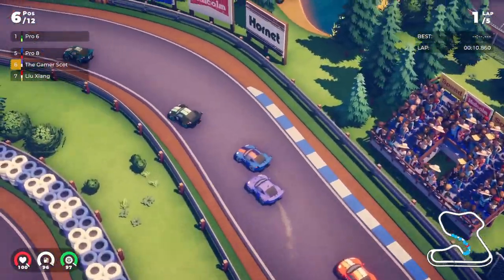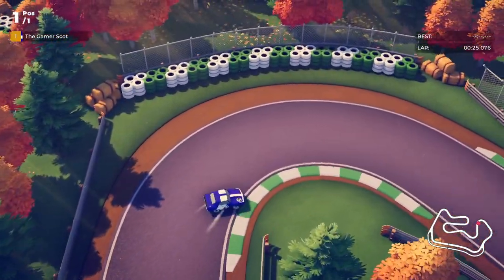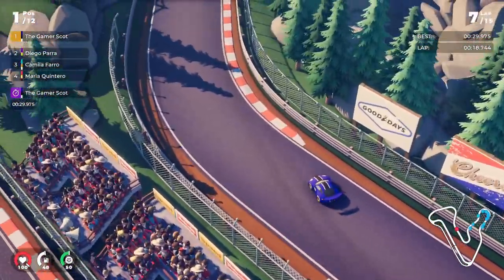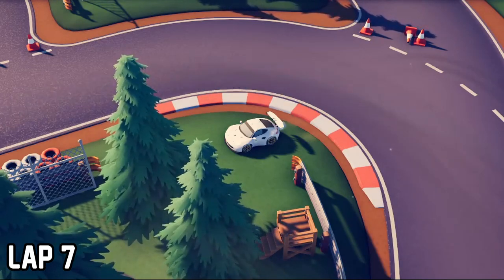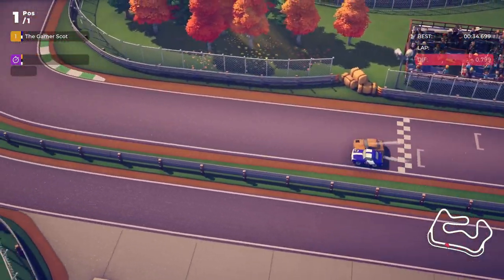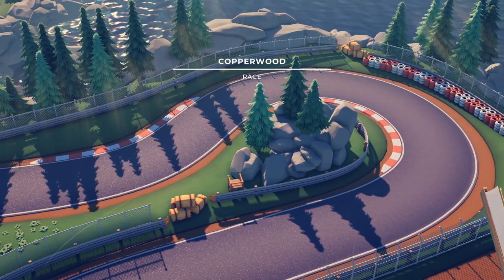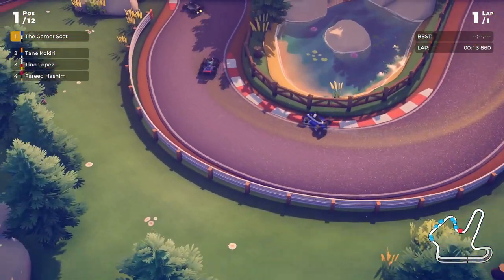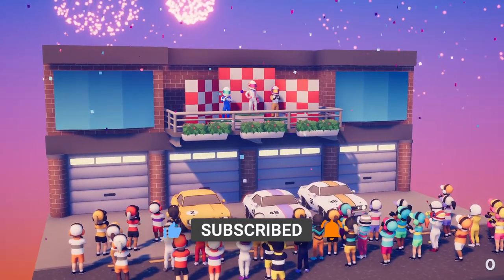Circuit Superstars - First Look // The cutest serious racing game ever made!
Welcome to my First Look @ Circuit Superstars by Original Fire Games!

0:00 Circuit Superstars
6:47 Accessibility